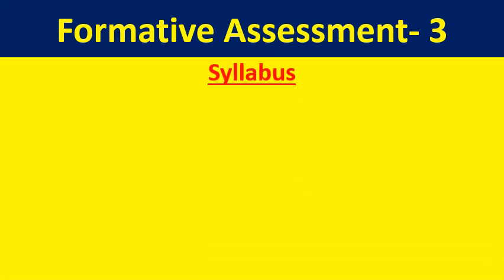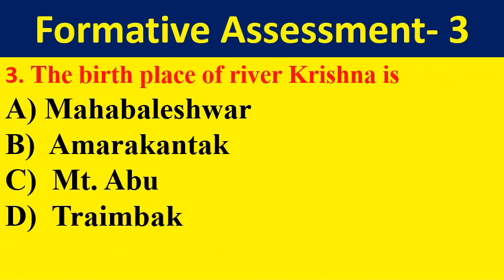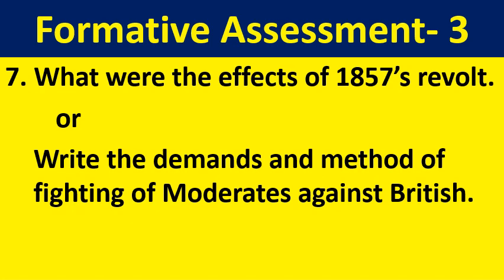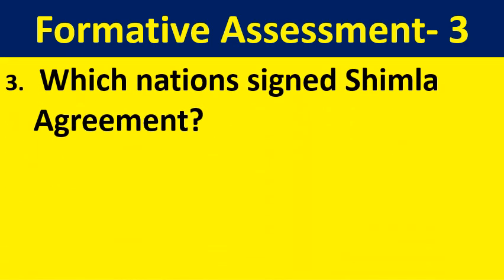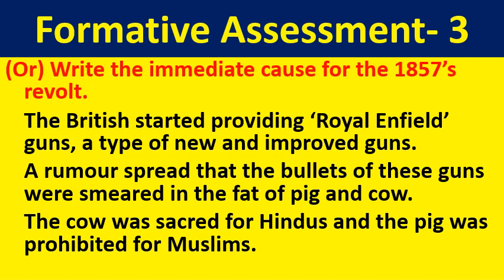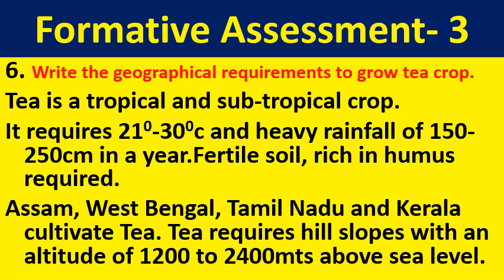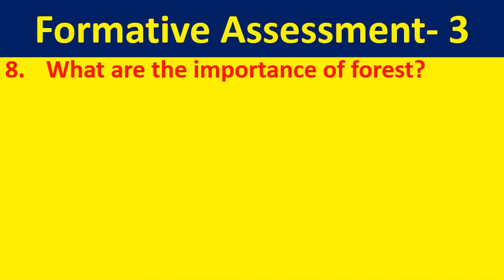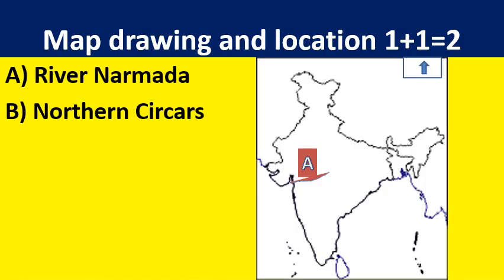10th std FA 3 Social Science Model Paper paper 2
Dear Students SP Sir 's online learning will help you to face Examination without any fear in mind.